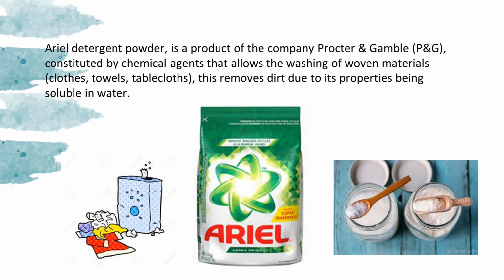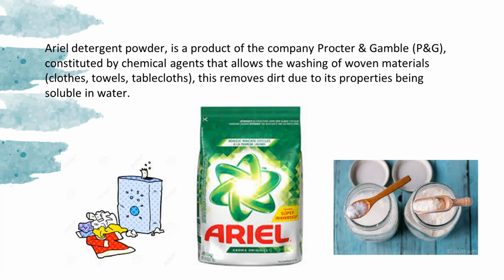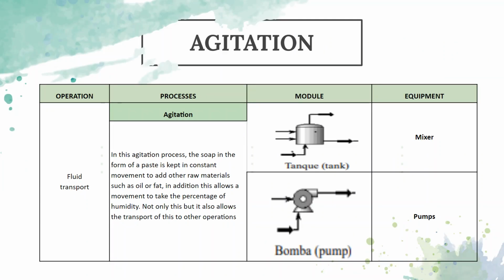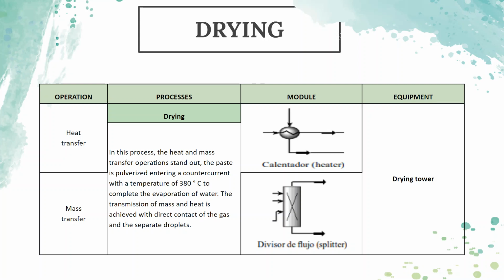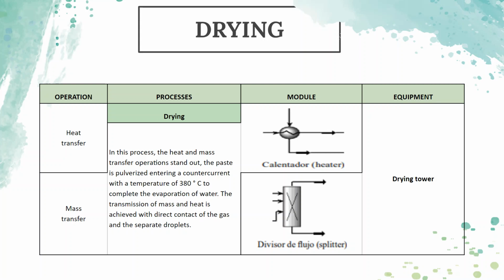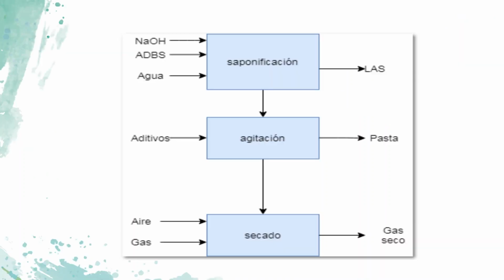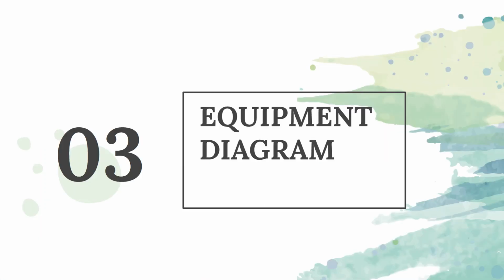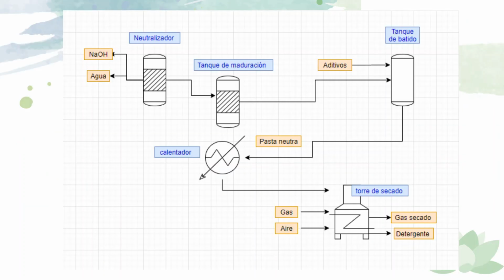Process Washing powder